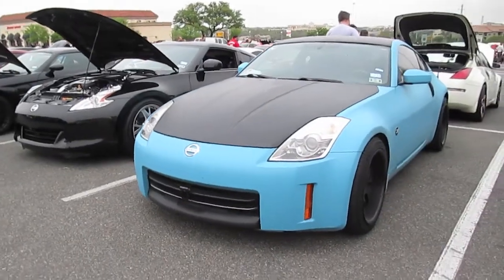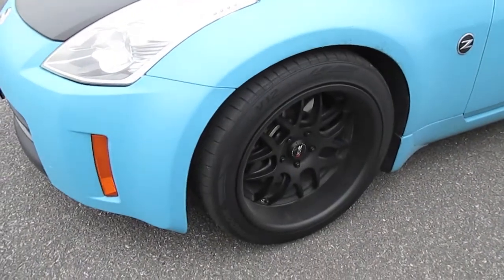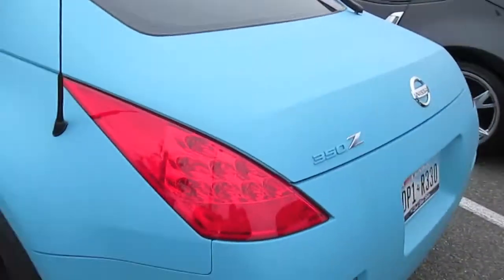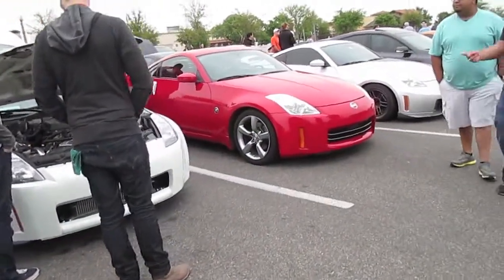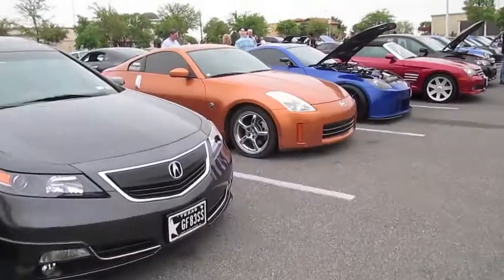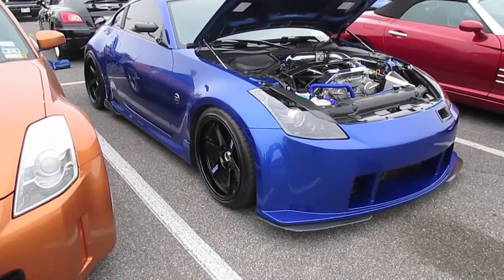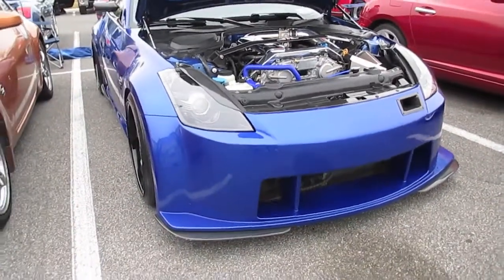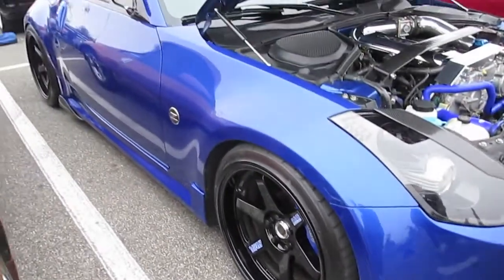A Bunch of Nissan Z-Cars Hanging Out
350Z, 370Z, Fairlady Z, whatever you call them they are all Nissan Z-Cars and I like them!  Enjoy the video.